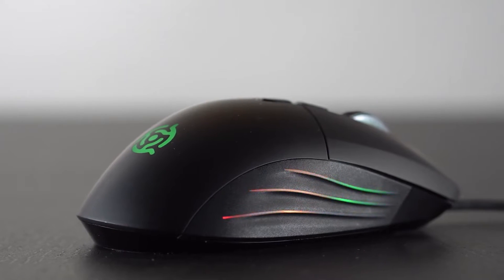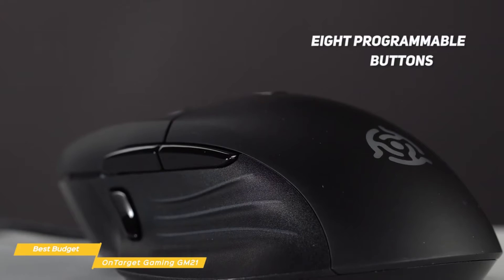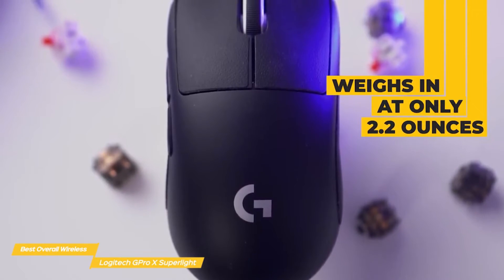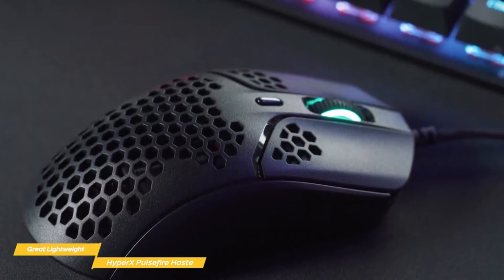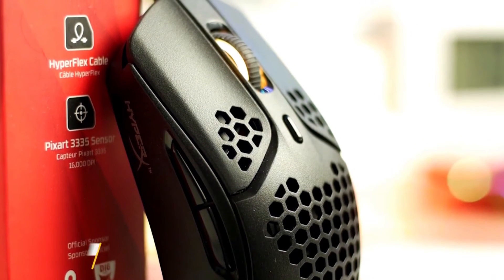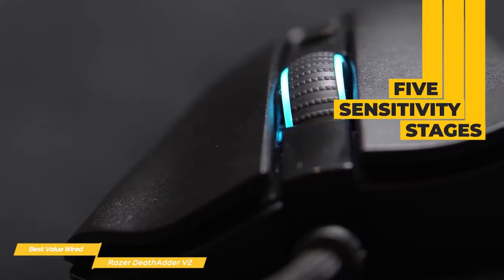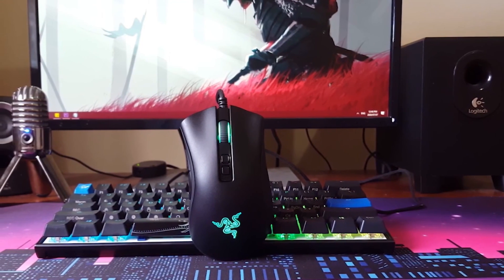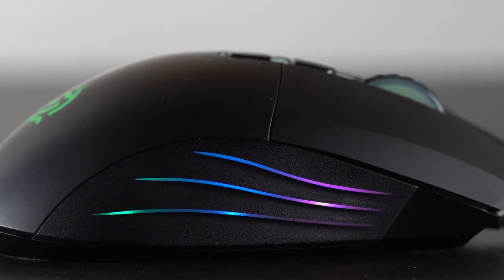Best Gaming Mouse 2021 | Best Gaming Mice 2021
► Links to the Best Gaming Mouse 2021 listed in this video:

Are you looking for a new gaming mouse but don’t know which one to choose because of the different options that are available?

In this video, we’ll be comparing the top 5 gaming mice that are designed for different kinds of users. We will take into account price, performance and features so you can decide which is best for you. All the products on our list were selected based on their own inherent strengths and features.

We’ll be comparing the OnTarget Gaming GM21, the Logitech GPro X Superlight, the HyperX Pulsefire Haste, the Razer DeathAdder V2 and the Razer Viper Ultimate Wireless; which are all great options if you’re in the market for a gaming mouse.

We’ll break down which gaming mouse is best for you, and what you can expect to get in return for your money.  We’ll help you decide if one of the mice on our list seems like a great purchase.

Personally Recommended Product Which We Use with Excellent Reviews:

Wireless Earbuds
Dell Laptop
Wireless Charger
Credit Card Wallet
Mouse For PC

Best New Tech Lover is a participant in the Amazon Services LLC Associates Program. I earn via amazon associates from qualifying purchases.